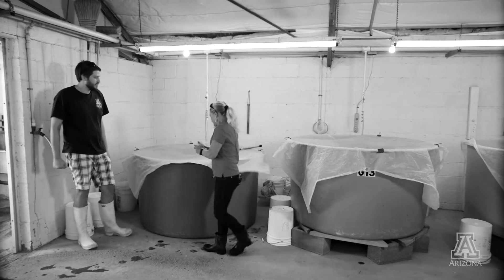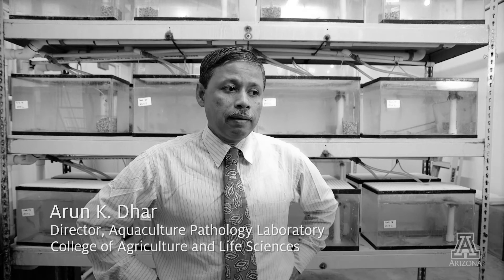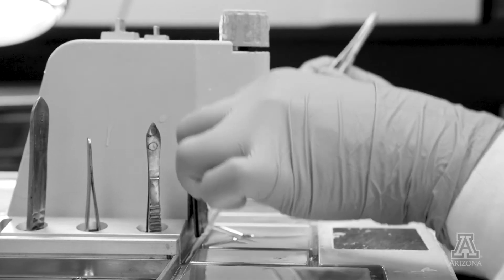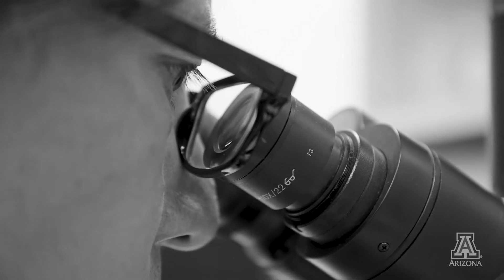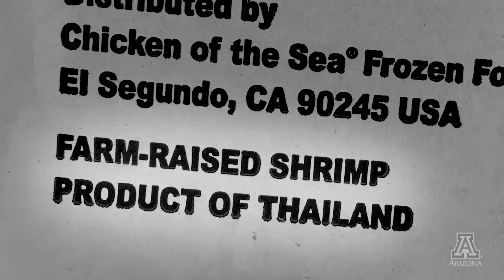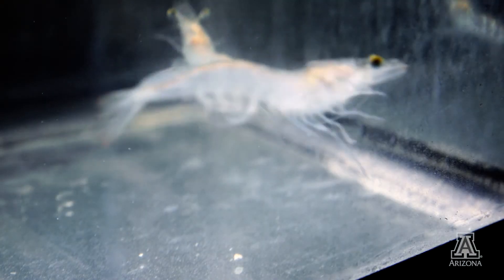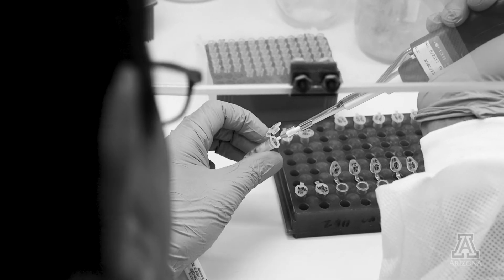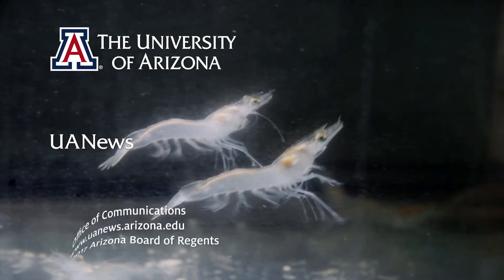UA Aquaculture Pathology Laboratory-Shrimp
The Aquaculture Pathology Laboratory, housed within the College of Agriculture and Life Sciences' School of Animal and Comparative Biomedical Sciences, works with commercial shrimp farming enterprises, research institutions and nongovernmental organizations, or NGOs, from across the world to diagnose infectious diseases of penaeid shrimp and other crustaceans in samples delivered to the UA, certify pathogen-free stock, test feed ingredients, conduct research and train shrimp disease specialists.